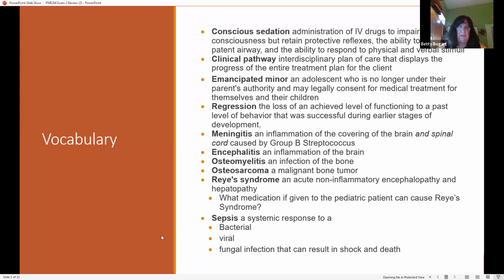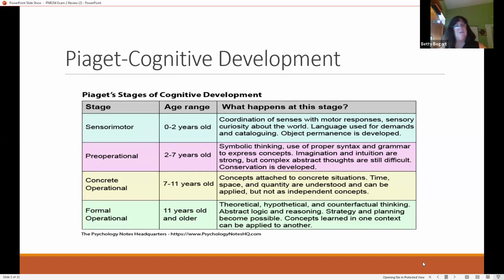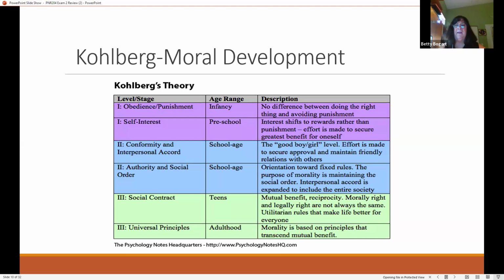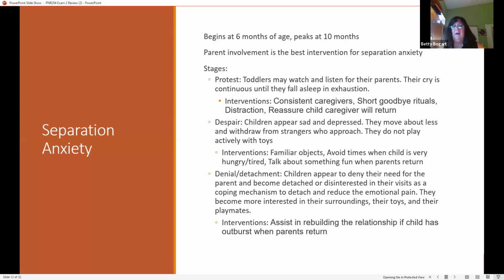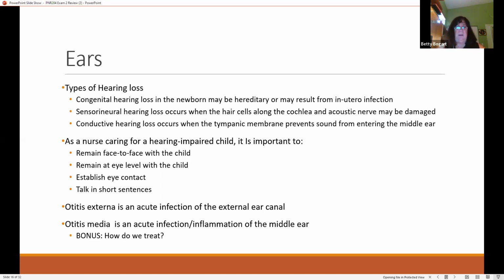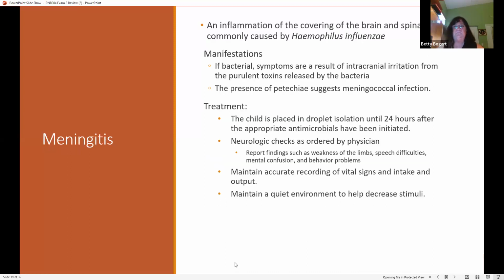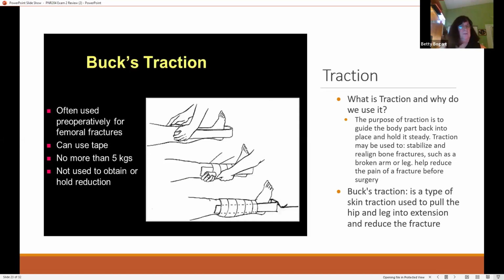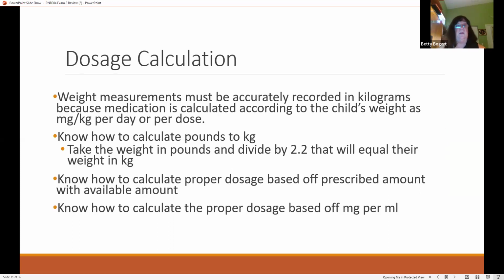PNR204 Exam 2 Review Weeks 4 & %